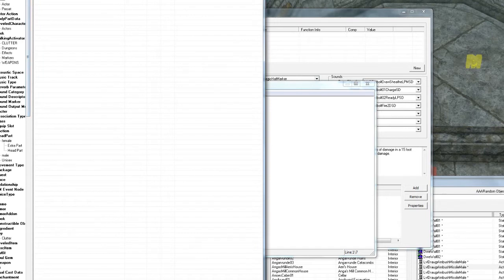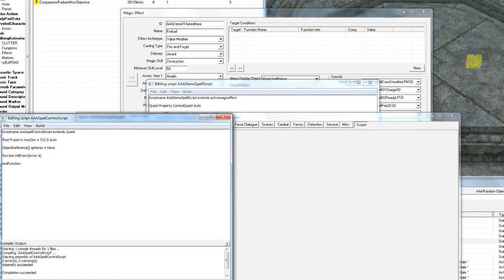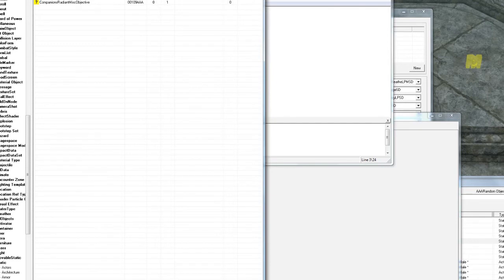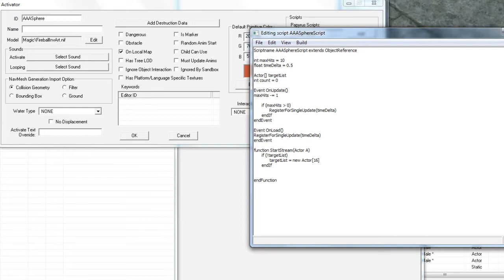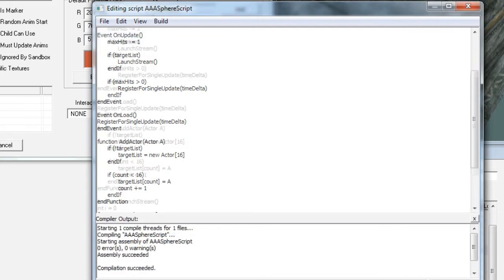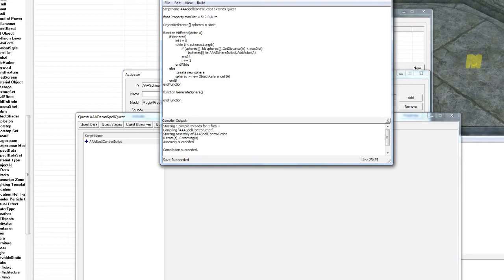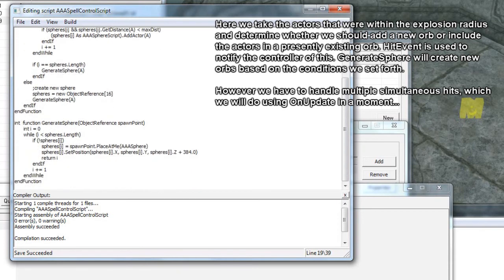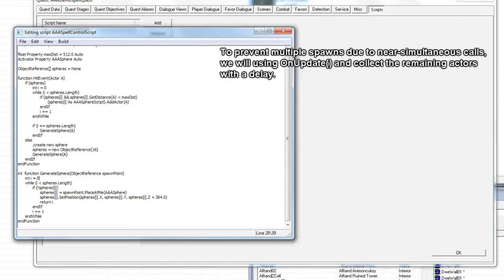Skyrim Creation Kit Tutorial - Advanced Spell Creation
The latest changes, if there are any, will be on that page, not on the video.

Prerequisites:
-Basic knowledge of Quest creation
-Basic knowledge of Spell and MagicEffect creation
-Basic knowledge of Papyrus scripting
-Basic knowledge of file import and export (FO3Archive) to select models